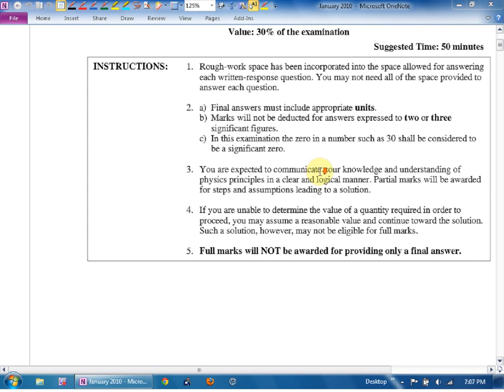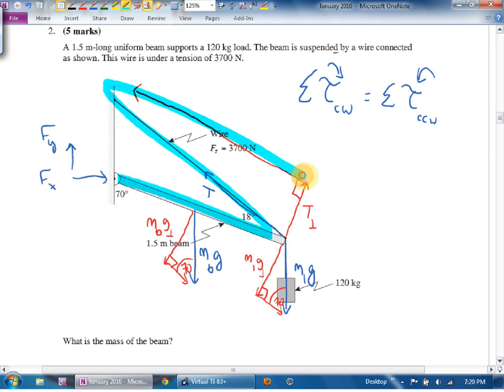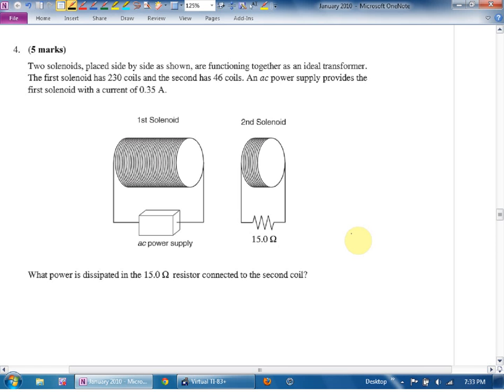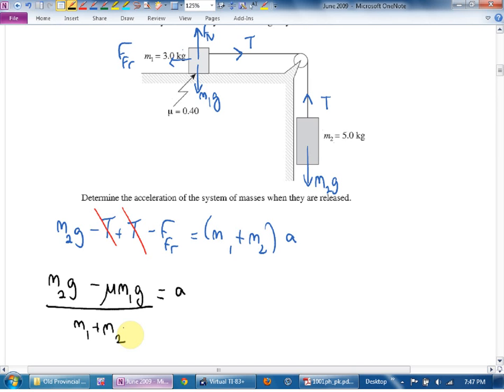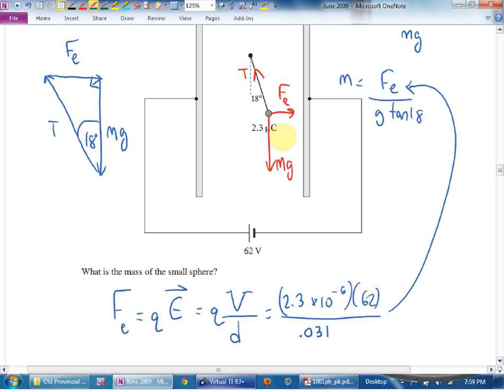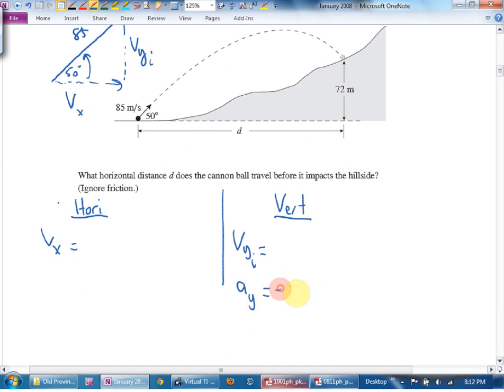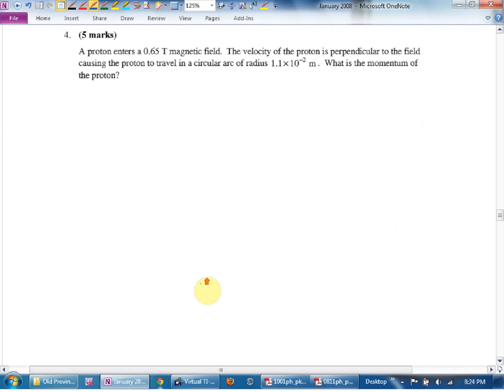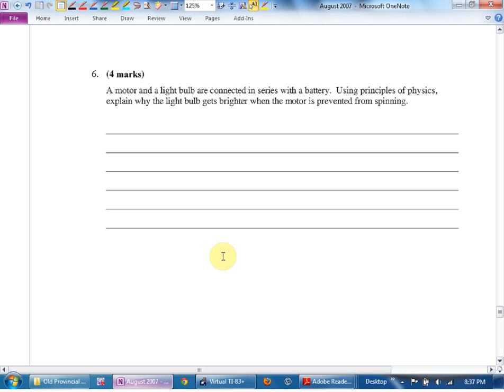Physics 12 June 2011 Review of Entire Course